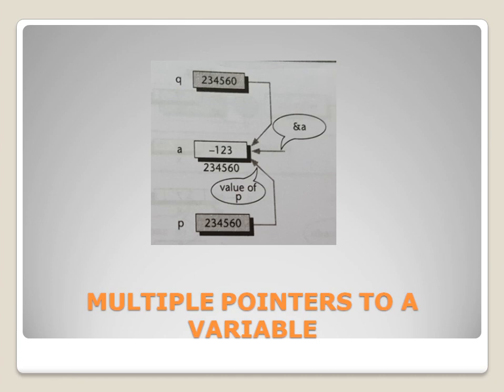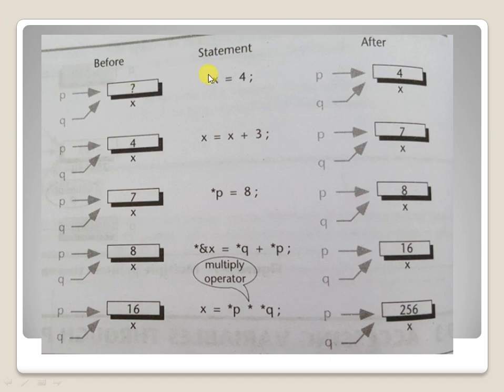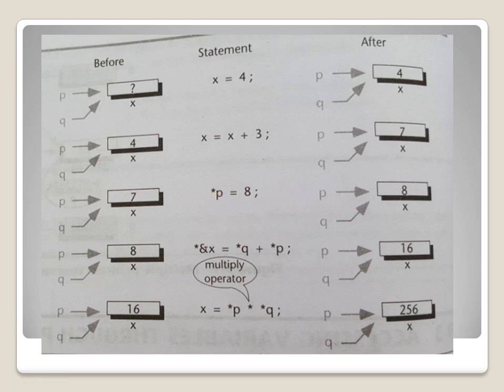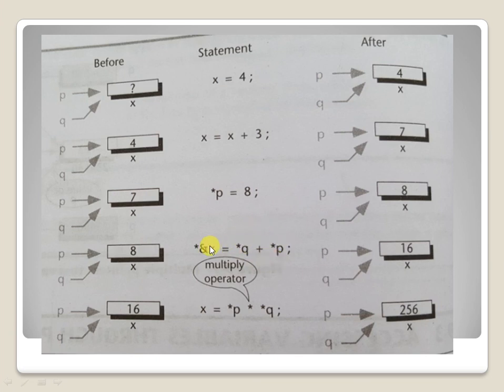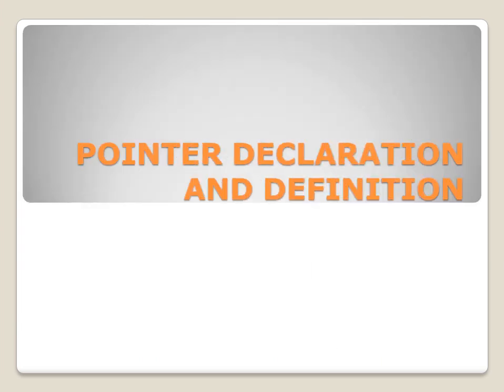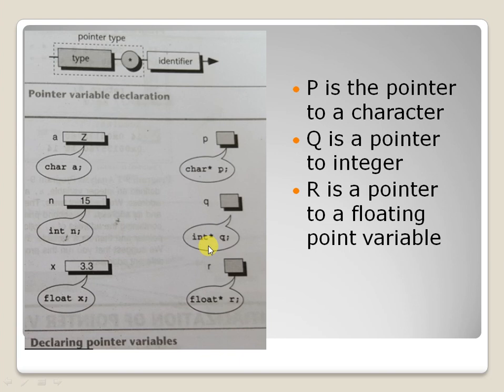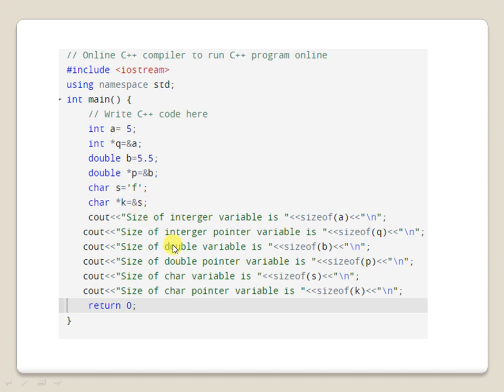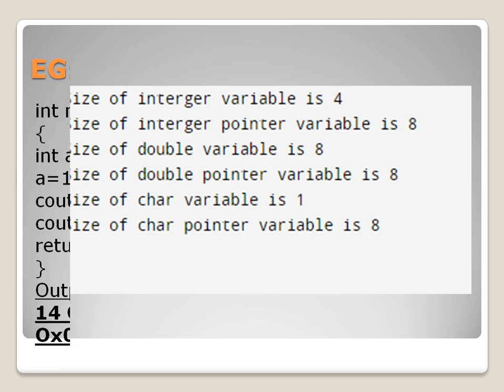Pointers-Part-2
Declaration and Use of pointers with code examples